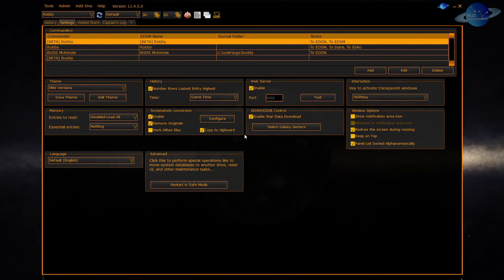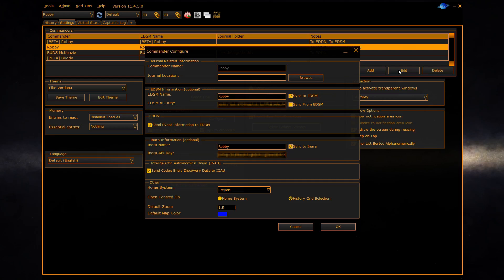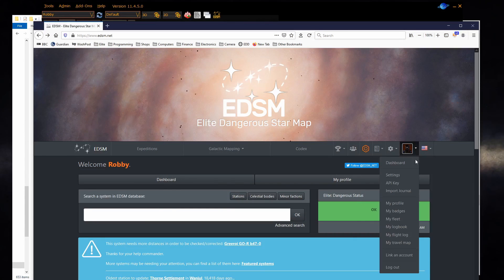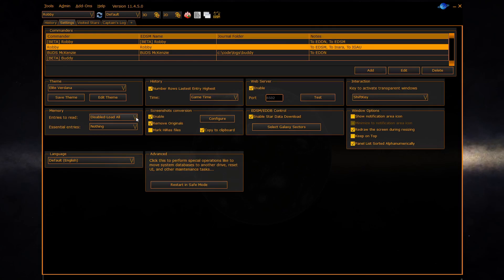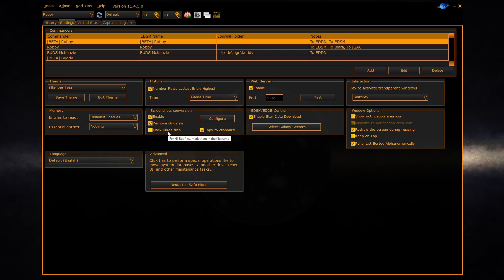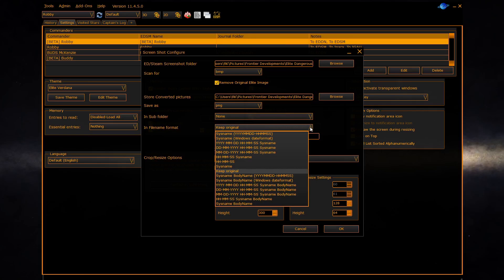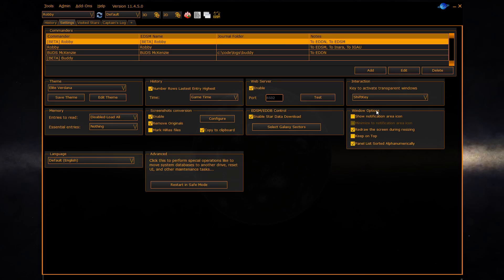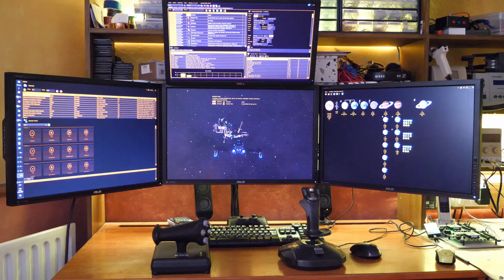Elite Dangerous Discovery Episode 4 Settings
In this episode, we cover the settings panel of EDDiscovery and how to configure your commander.

00:40 Journals Folder
01:05 Commander Editing and Viewing
01:30 Setting your EDSM information
01:45 EDDN Setting
02:00 Setting your Inara information
02:12 IGAU Sending
02:20 Configuration items for your commander
02:36 Getting an EDSM API Key
02:42 Getting an Inara API Key
03:00 Themeing - see Theme Video
03:05 History Display Time
03:20 Webserver - see Roccat Webserver video (to come)
03:30 Interaction Key for transparent windows
03:37 Memory Control to limit memory use
04:25 Screenshot control
06:15 Screenshot panel
06:35 EDSM/EDDB Data download control - See EDSM Video
06:45 Window Control
07:20 Language setting
07:37 Safe Mode boot